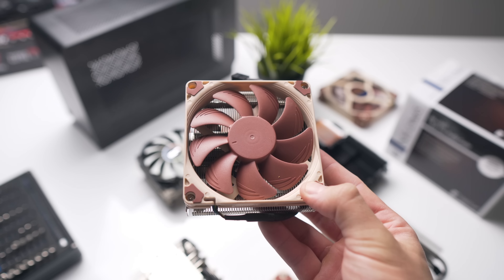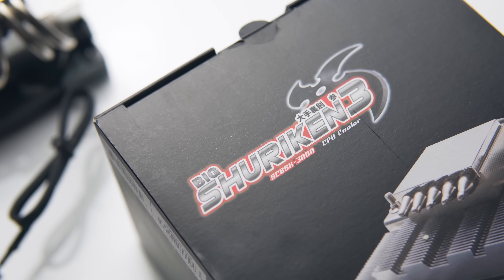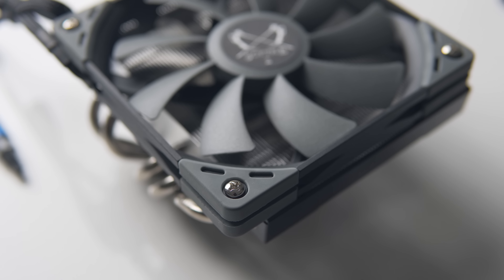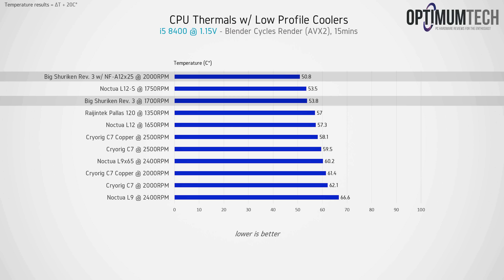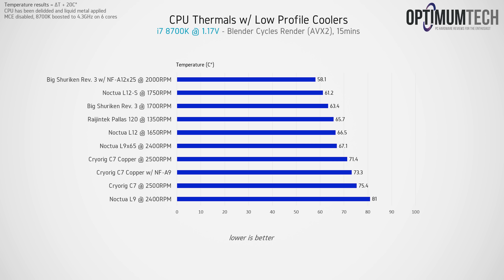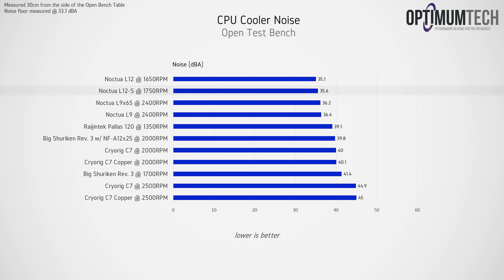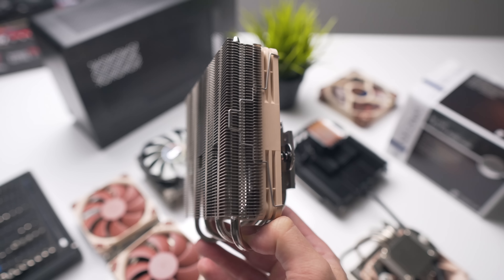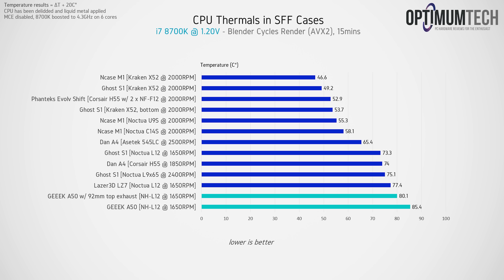Ultimate Low Profile CPU Coolers ft. Big Shuriken 3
Scythe Big Shuriken 3
Noctua NH-L9i
Noctua NH-L9a
Noctua NH-L9x65
Noctua NH-L12-S
Cryorig C7